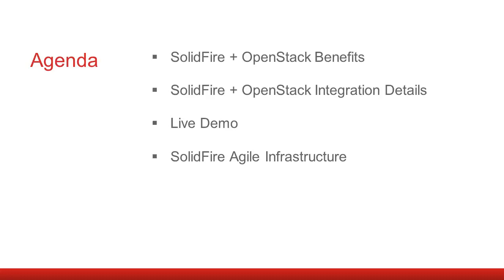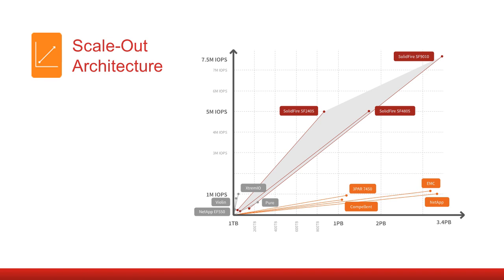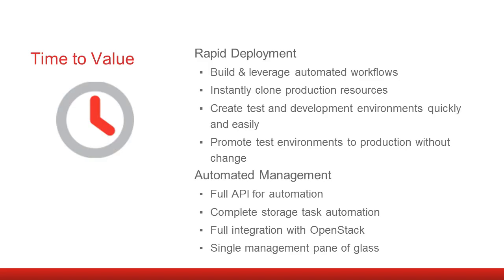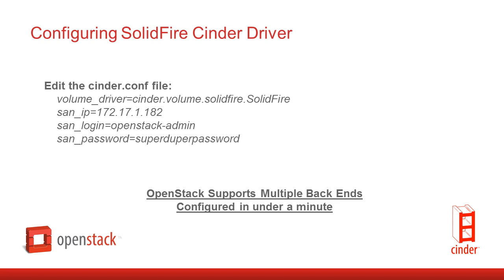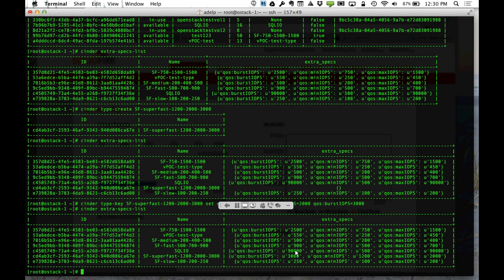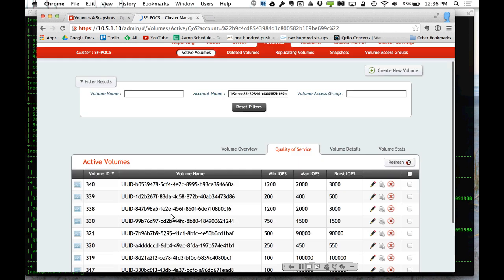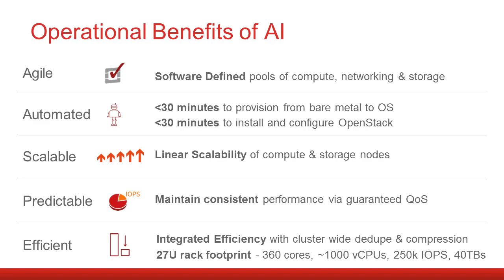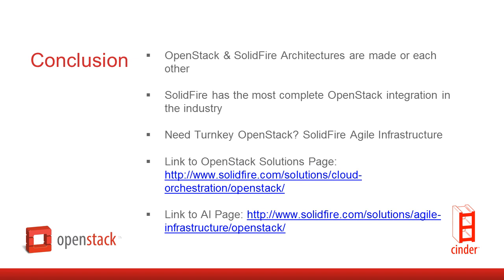Get the Most Out of OpenStack Block Storage with SolidFire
Learn how SolidFire storage can be used to deliver predictable application performance and improve infrastructure efficiency in your OpenStack environment.

This presentation covers:

- Consolidation of multiple mission critical applications on the same storage system

- Integrated End-to-End Quality of Service allocation using OpenStack Cinder Volume Types to eliminate inconsistent performance

- Boot from Cinder Volumes

- Cinder snapshots and clone offloading with SolidFire